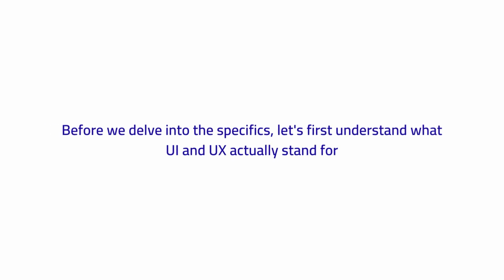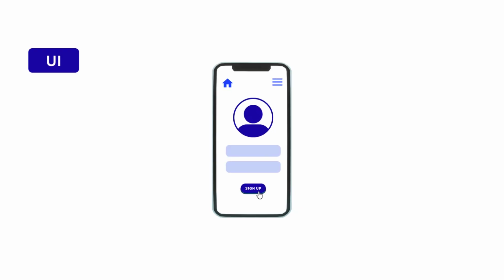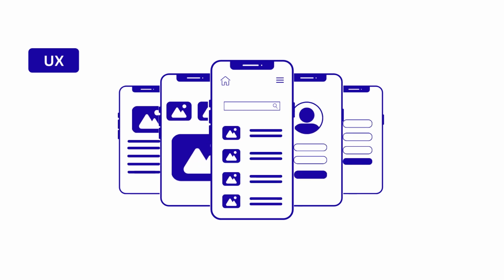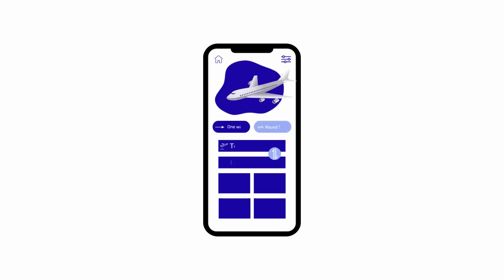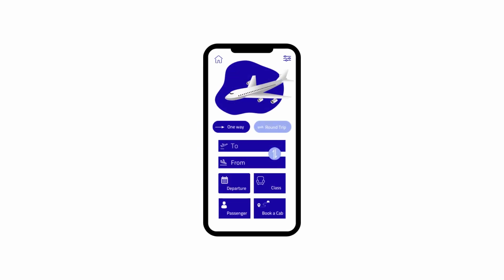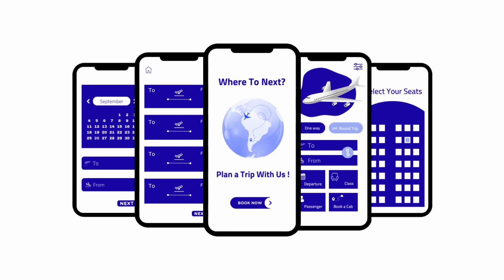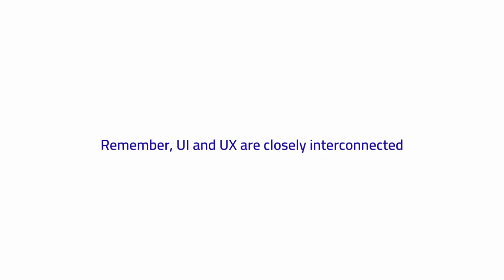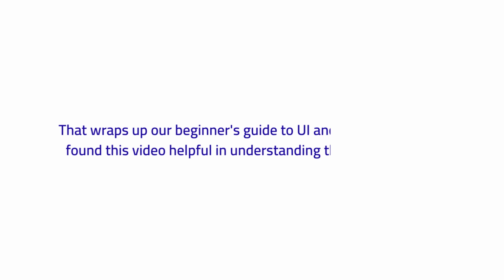What is UI and UX ? | Know the Difference | Ultimez Technology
Welcome to our video where we unravel the fascinating world of UI/UX design, breaking down the jargon and complexities to provide a clear and comprehensive understanding. If you've ever wondered what UI/UX design is all about, you're in the right place!

Let’s explore the core concepts and principles of User Interface (UI) and User Experience (UX) design. Whether you're a budding designer, an entrepreneur looking to enhance your product's appeal, or just curious about the design that surrounds us in the digital world, this video offers accessible explanations and practical insights.

Don't miss this opportunity to demystify UI/UX design and discover its profound impact in the digital realm!